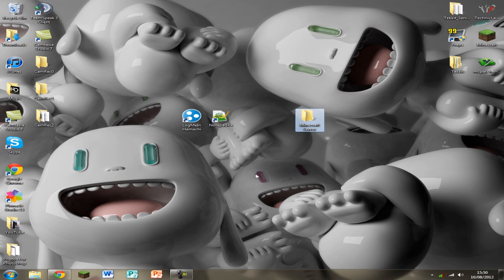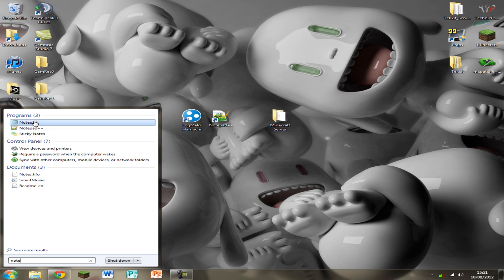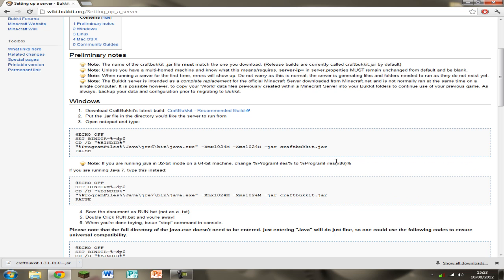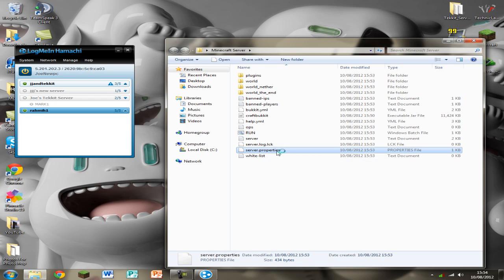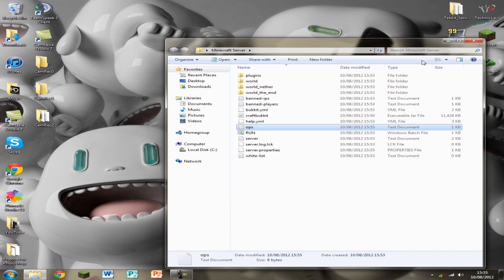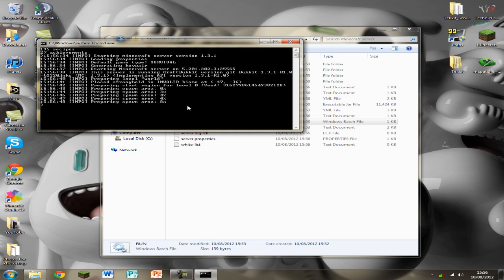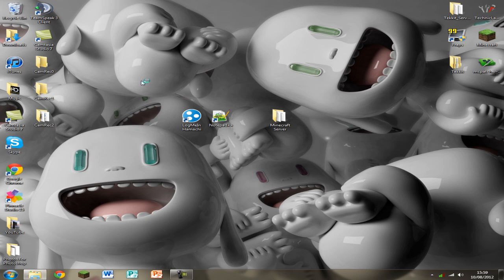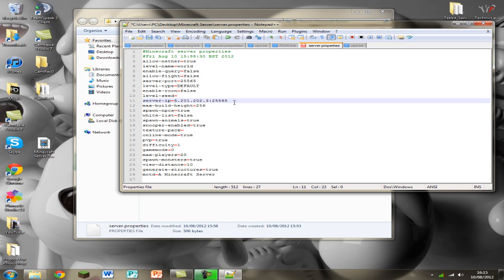How To Make A 1.3.1 Minecraft Server With Hamachi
Hamachi Download (download the unmanaged version)
Notepad++ Download (copy and paste this into your web browser)